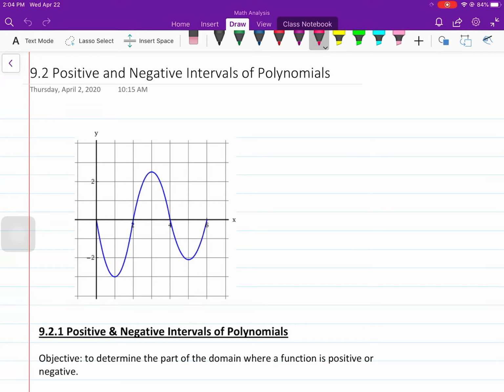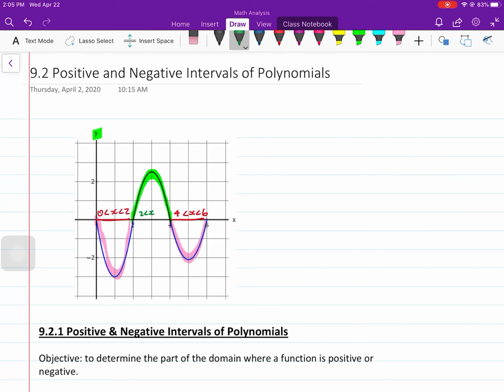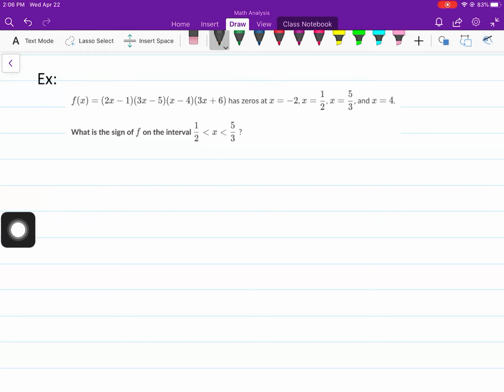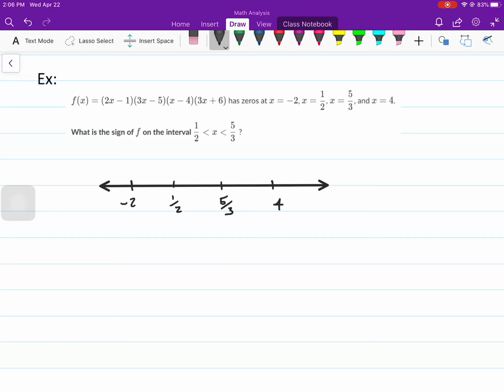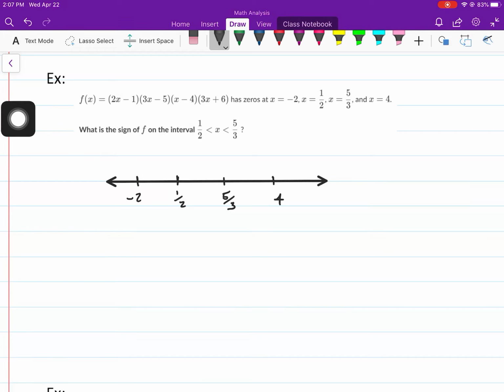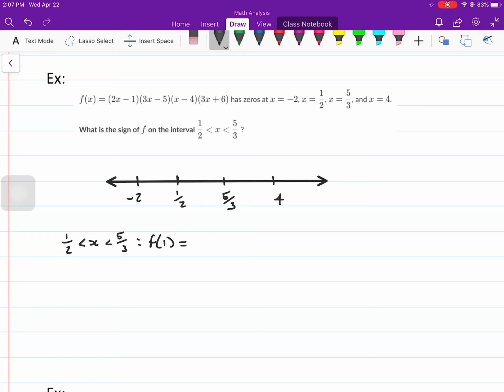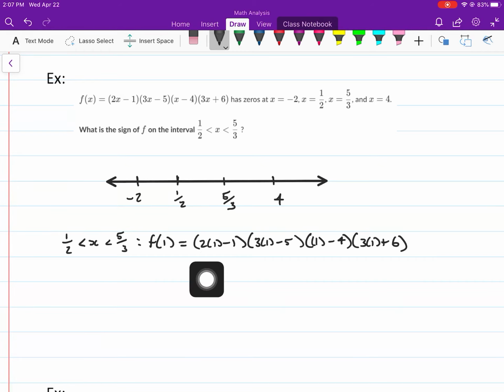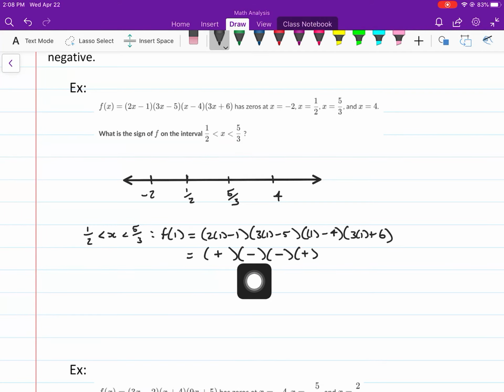9.2.1M Part 1